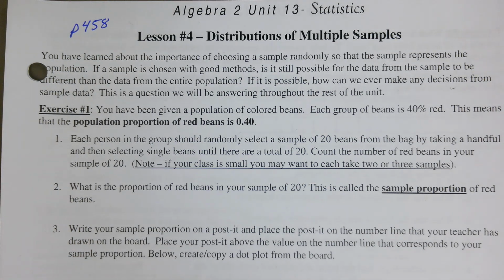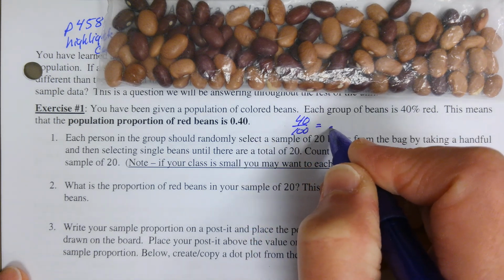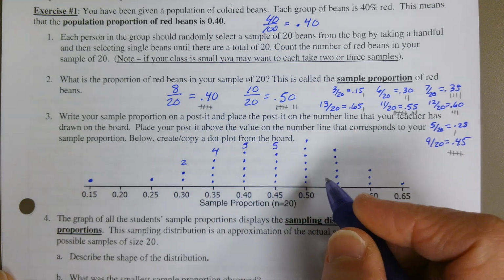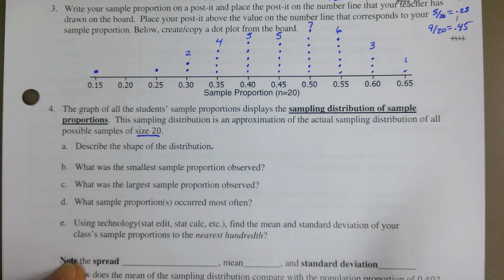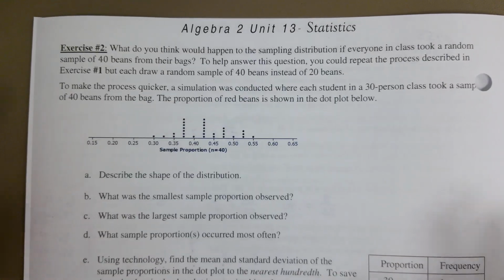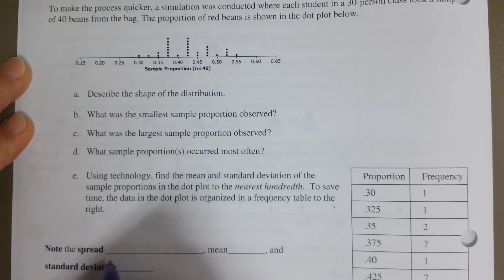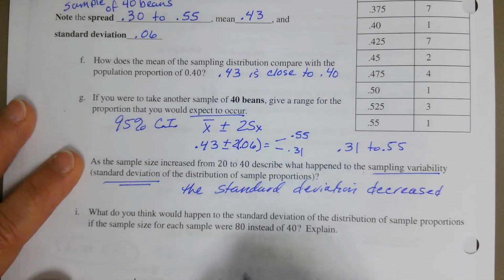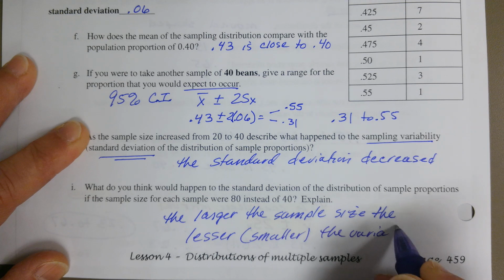U13 Lesson 4 Distribution of Multiple Samples